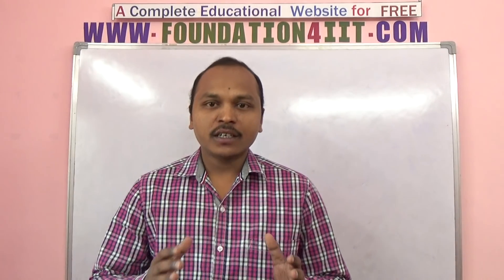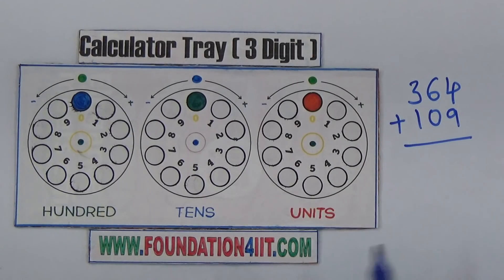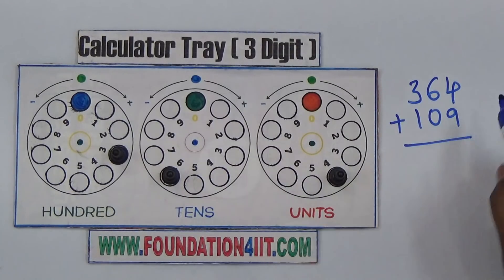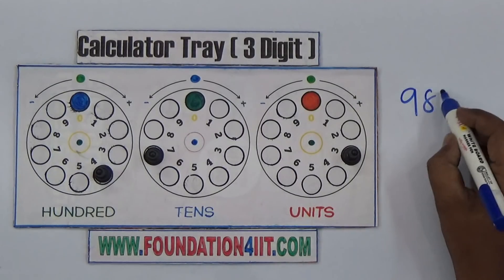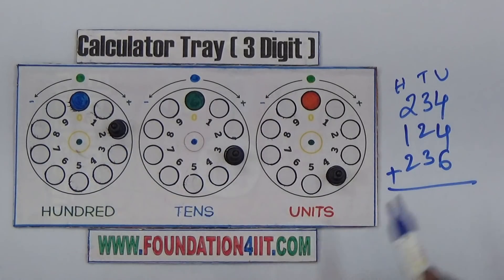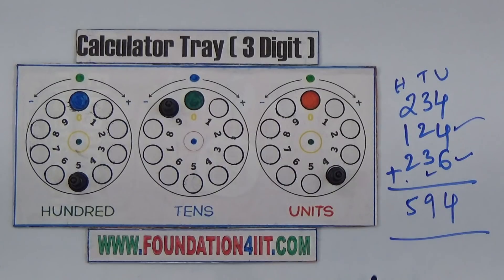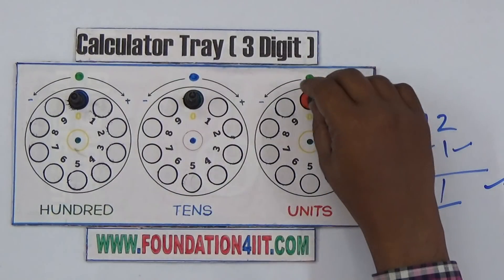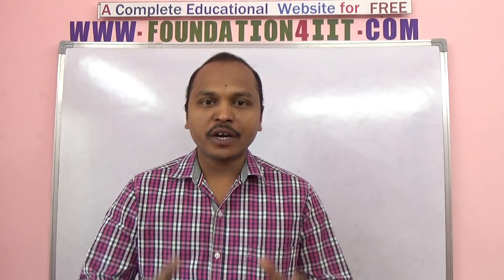Calculator Tray ( 3 digit ) || Maths Project